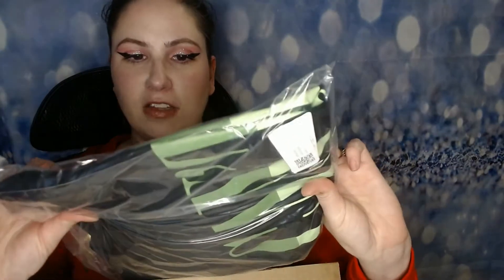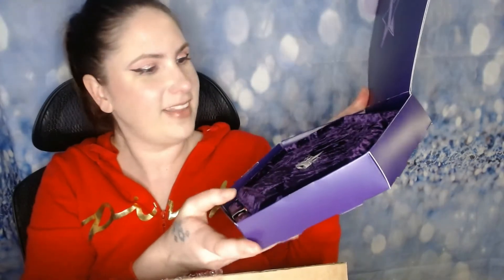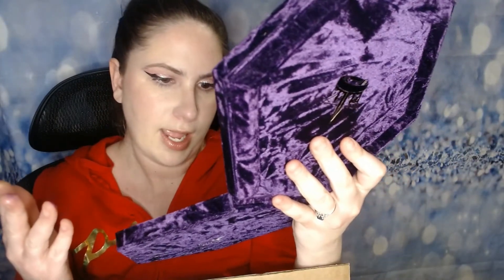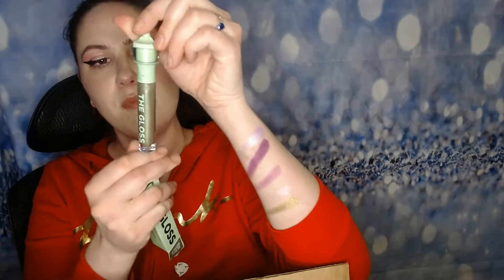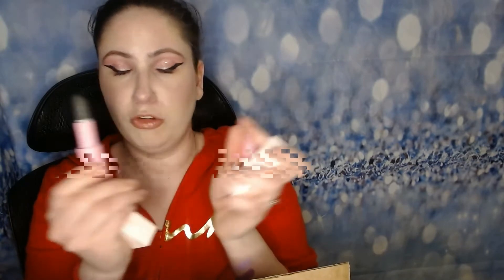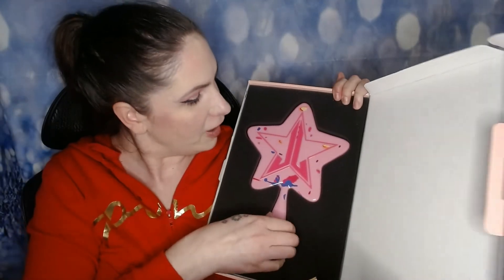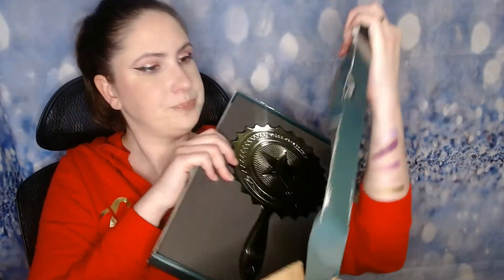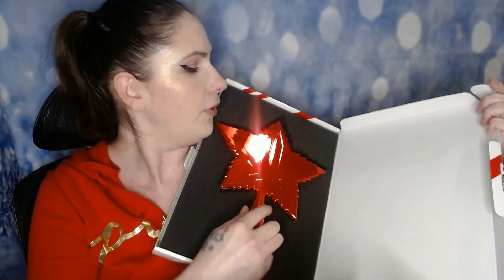Jeffree Star 420 haul part 1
Hello today I am sharing some things I picked up in Jeffree Star 420 sale.

INSTAGRAM erinleeherberbeauty